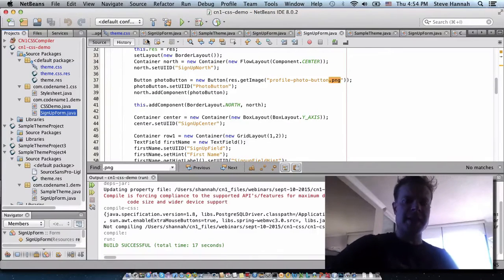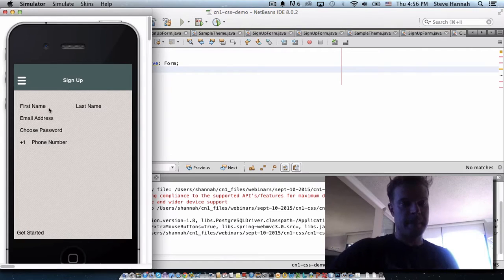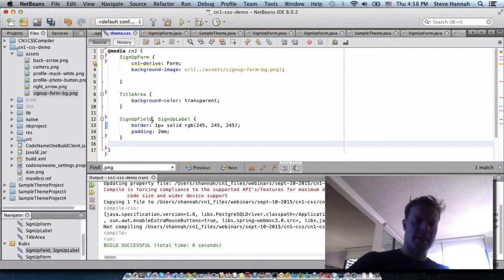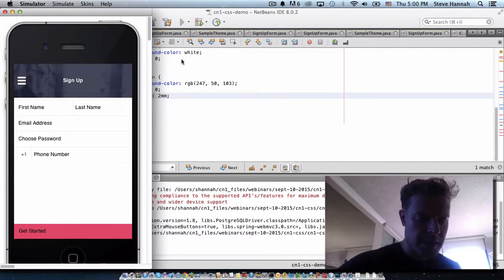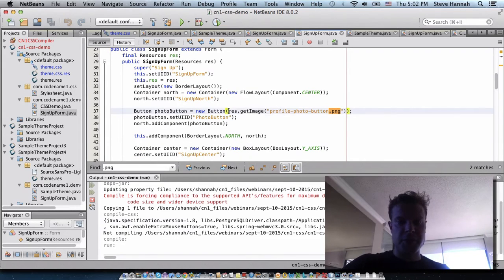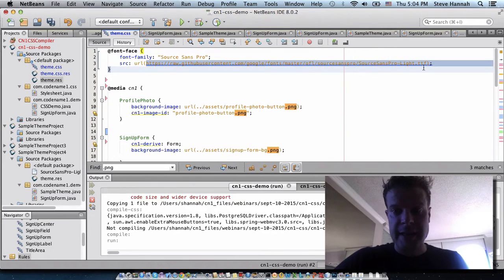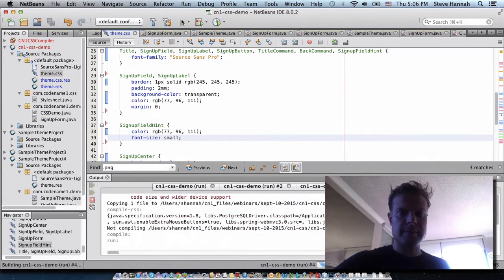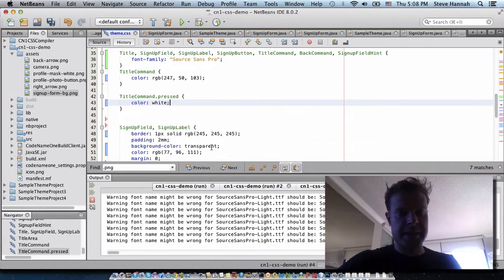Styling a Codename One App using CSS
This video is an addendum to the "PSD to App: How to Convert a Beautiful Design into a Mobile App" tech talk.

  It provides a sneak peak at the upcoming Cascading Style Sheet support for Codename One.

This tutorial starts with a SignUp form that has been built in Java using layout managers.  We use CSS to style the form to match a design from a PSD file.